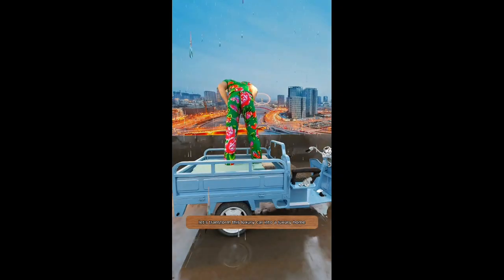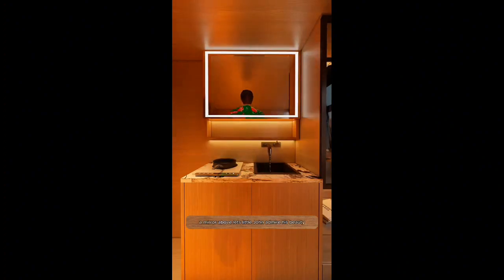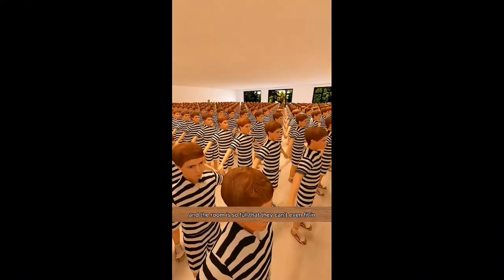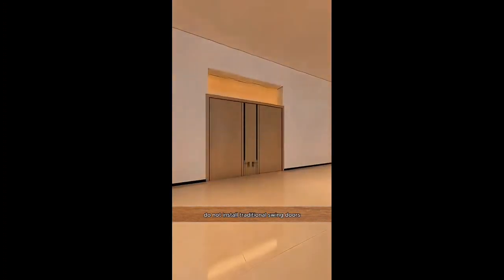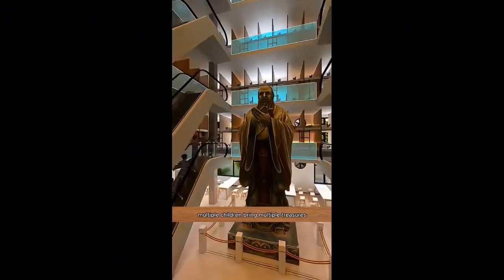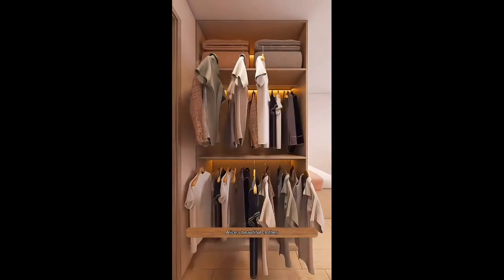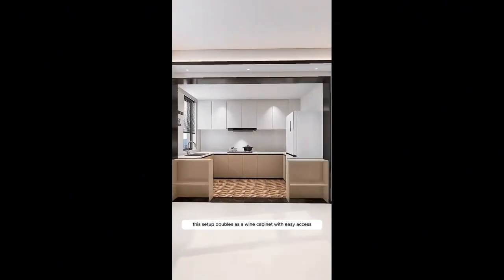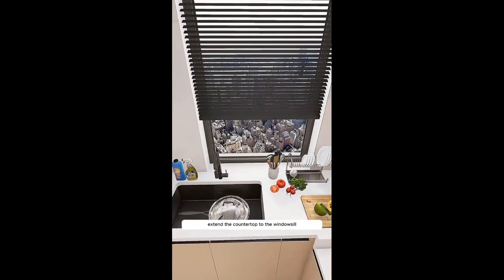Little John renovation compilation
haha yes I'm back 😎